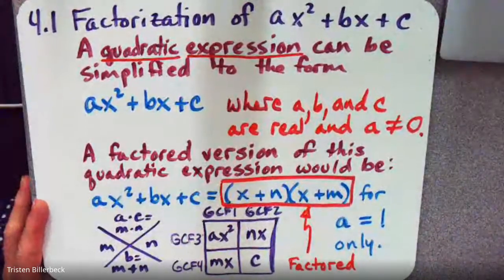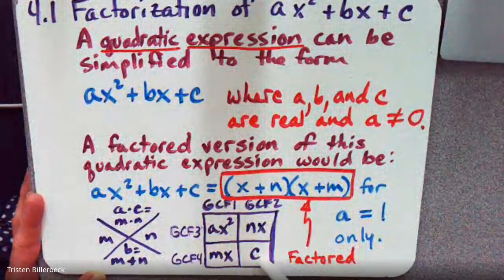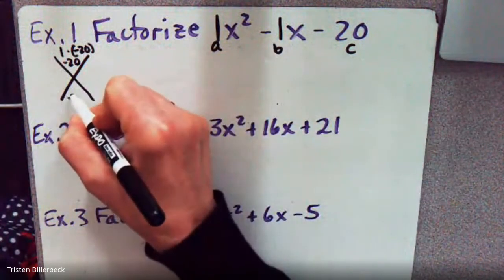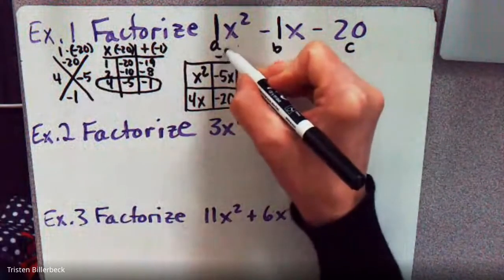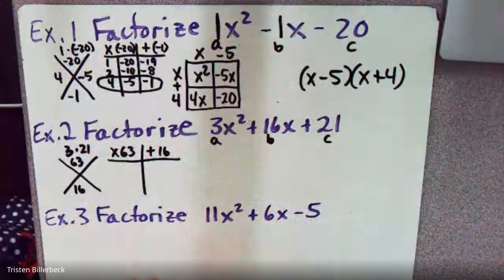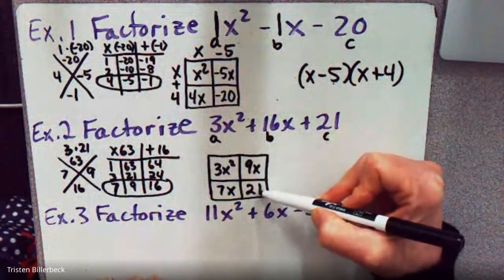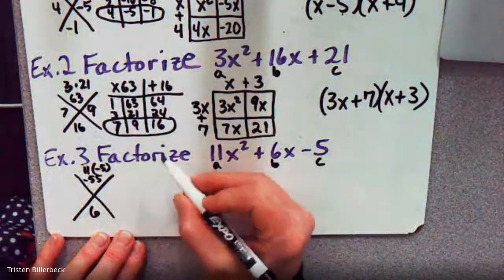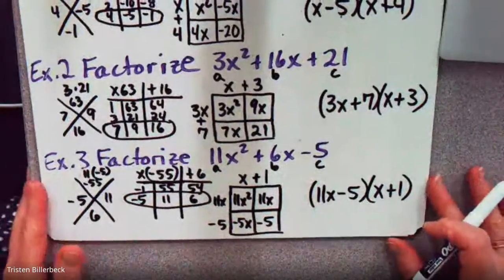Singapore Math 8 - 4.1 Factorization of ax^2+bx+c